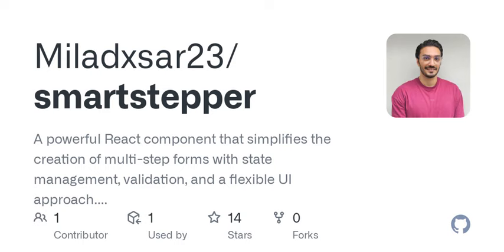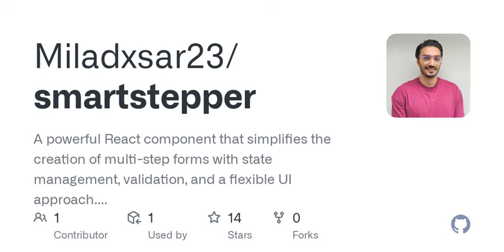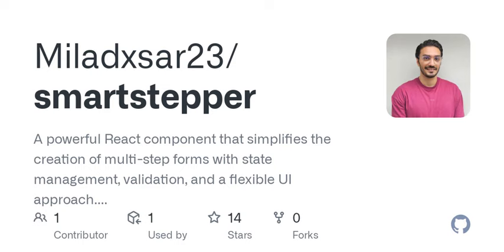GitHub - Miladxsar23/smartstepper: A powerful React component that simplifies the creation of mul...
A powerful React component that simplifies the creation of multi-step forms with state management, validation, and a flexible UI approach. 🚀 - Miladxsar23/smartstepper